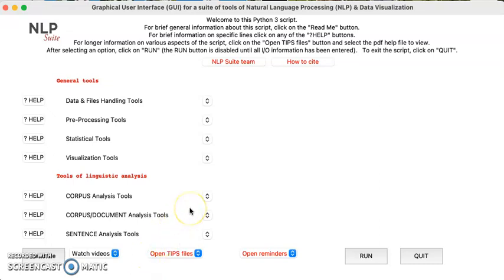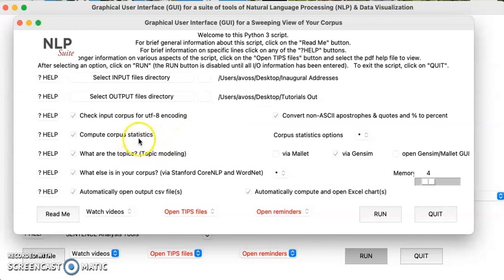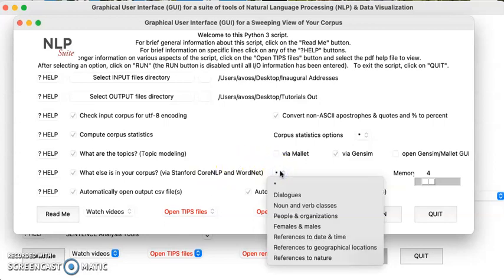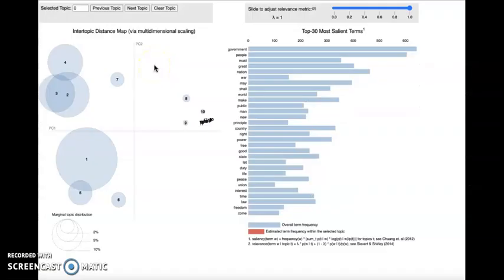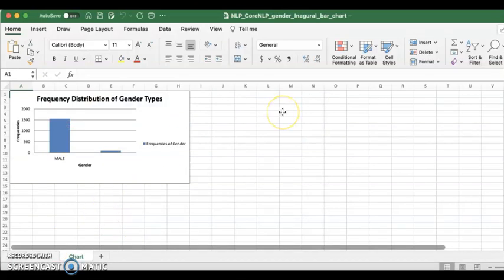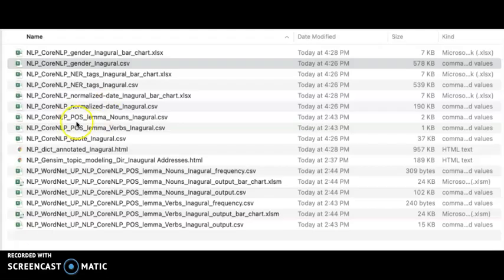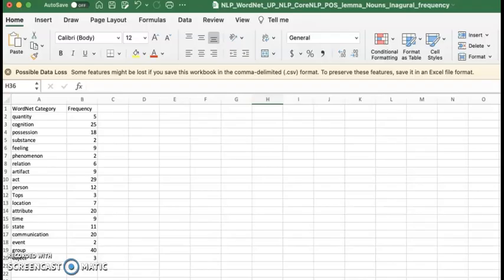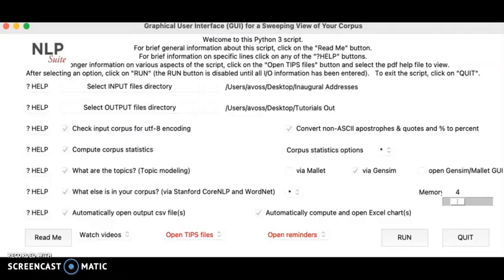What's In Your Corpus (Sweeping View) GUI Tutorial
Recorded by Anna Voss 3/10/21